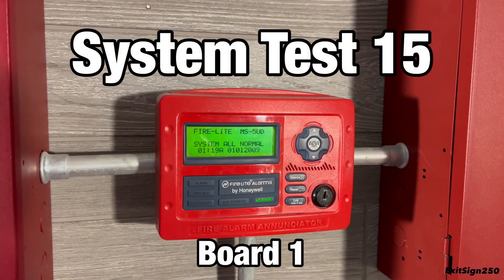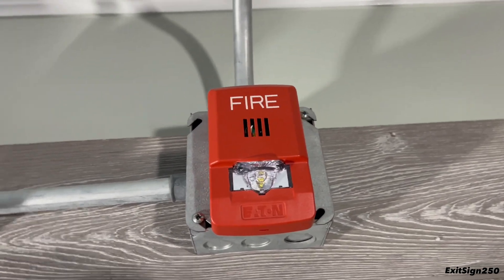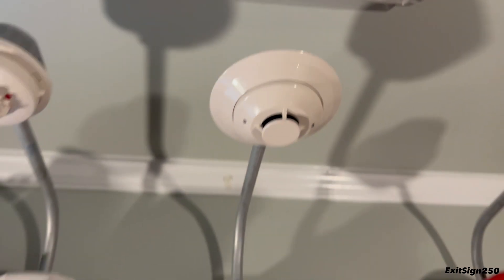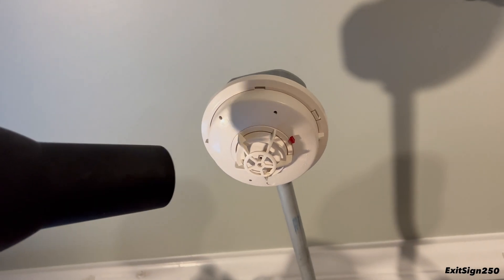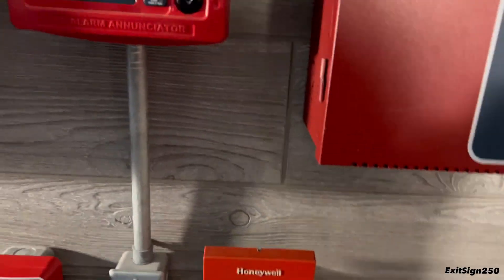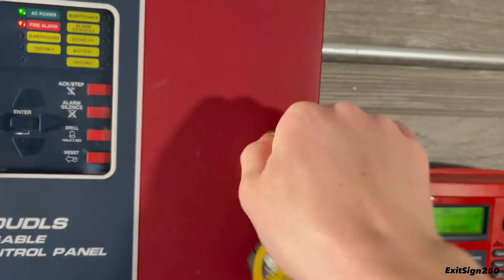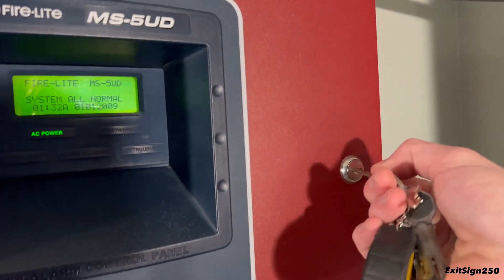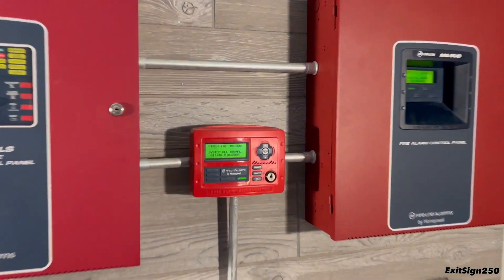System Test 15 | Board 1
This system test features a variety of fire alarm devices installed. As usual I test and explain each type. Don’t forget to check out part 2 where I do a walk test of both systems!